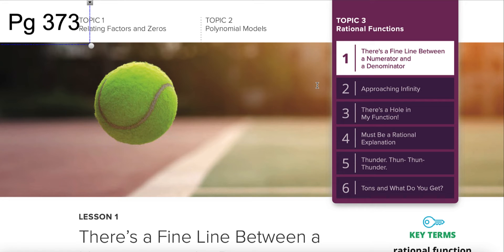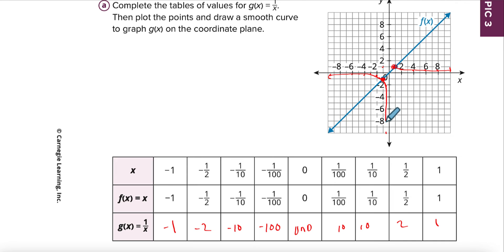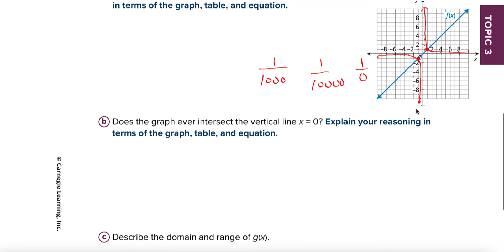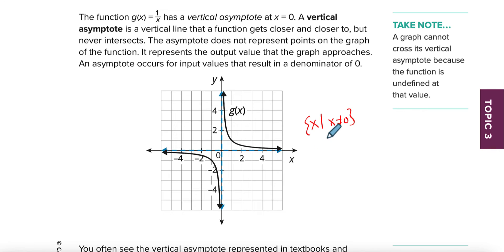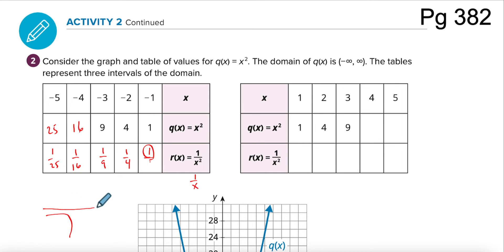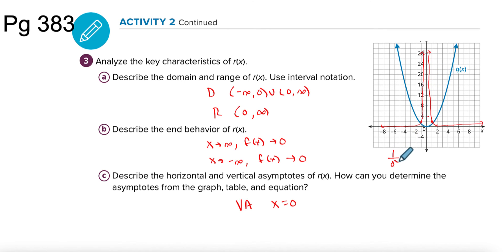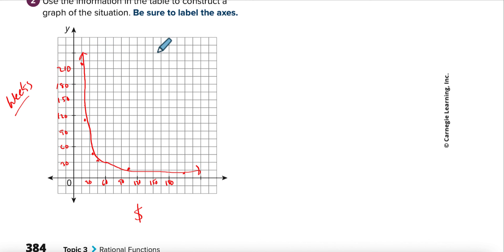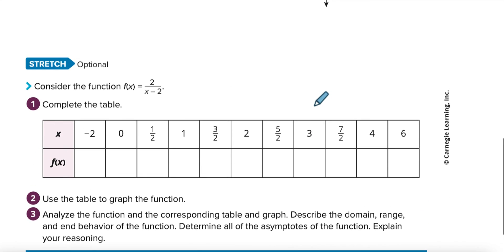Carnegie: Module 2 Topic 3 Lesson 1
Video to go along with Carnegie Learning Algebra 2.